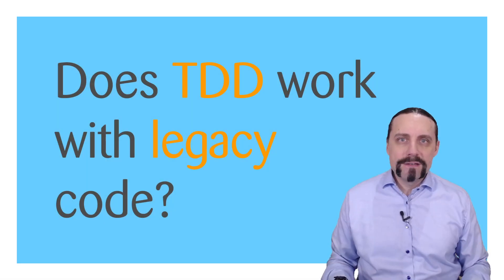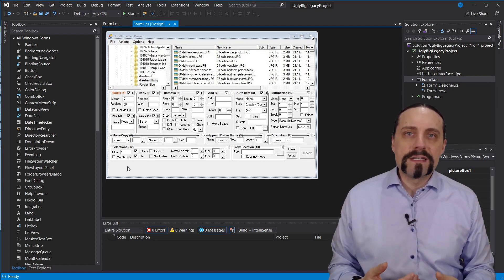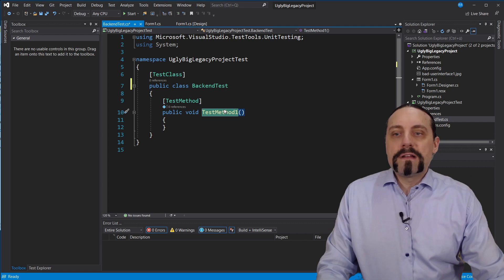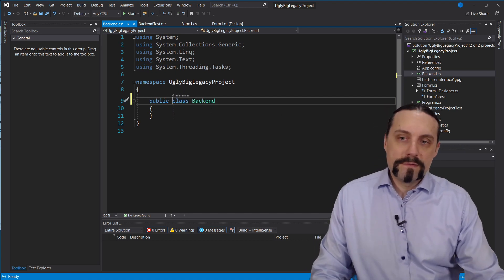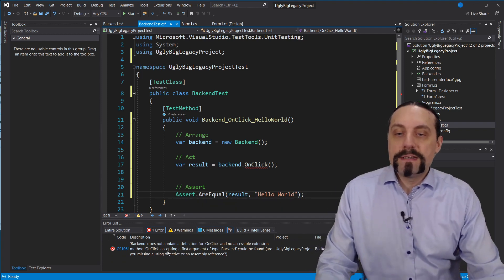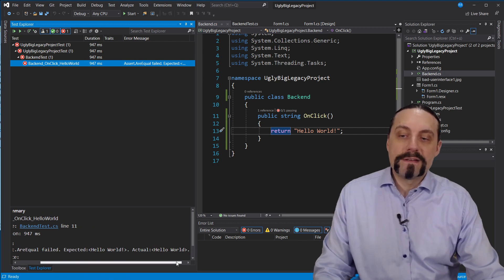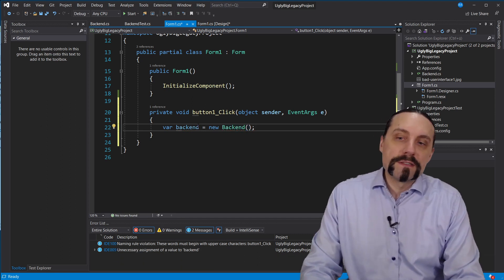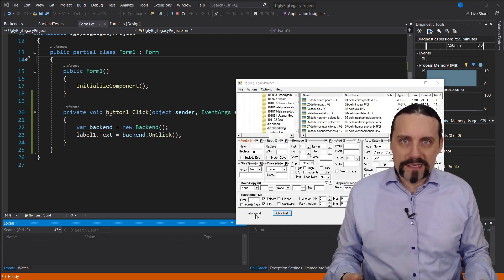Does TDD work with legacy code?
Yes. Watch me introducing a new feature using test driven development in a big ugly legacy application.

00:00 Does TDD work with legacy code?
00:16 Intro
00:22 Big Ugly WinForms Application
00:48 Implement a new button
01:12 New unit test project
01:42 New class backend
01:56 New unit test BackendTest
04:48 Red test
05:40 Green test
05:50 Refactor
06:02 Add user interface elements
06:27 Implement button click event
07:05 Still a green test
07:09 Implementation done
07:15 Summary
08:00 Finish